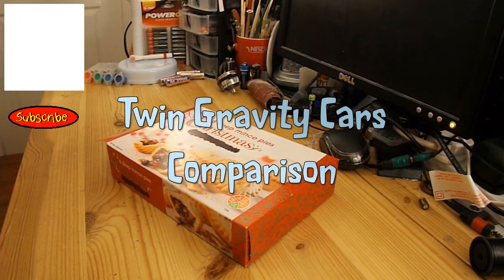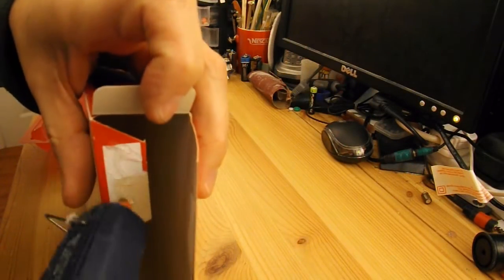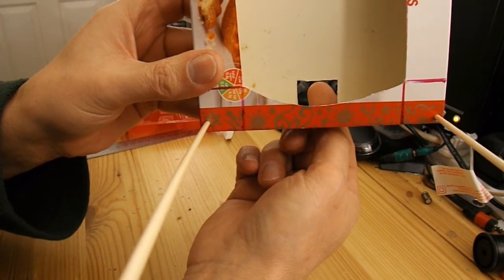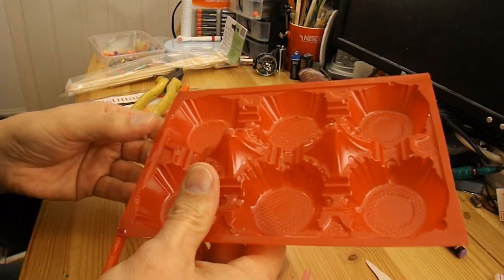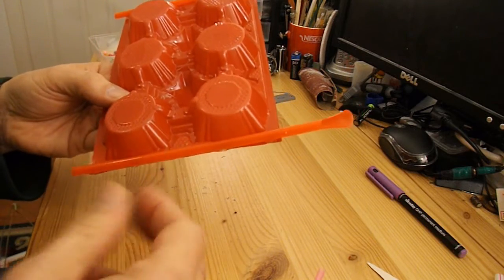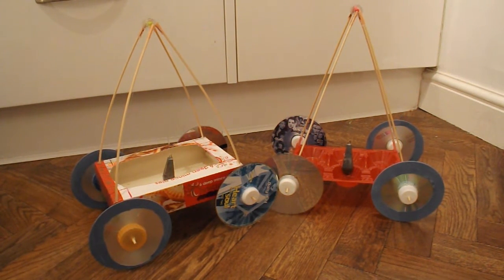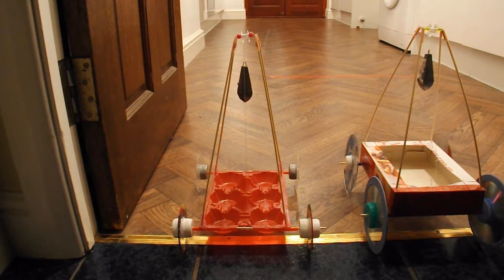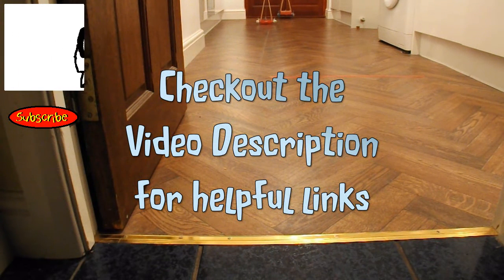Twin Gravity Powered Cars comparison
I hadn't really intended to do another gravity power car at the moment, but I was throwing out some packaging from some Christmas mince pies and suddenly thought "Gravity Powered Cars" and decided to make a pair and compare their performance.

The big factor in the performance of your car is friction. Either at the axle bearings or the pulley bearing so ensure they are free running. Experimenting with different sized pulleys may help.

Components
Cardboard box + plastic packaging
8 CDs
16 plastic bottle tops
12 barbecue skewers
2 plastic bobbins
4 cheap plastic beads
length of wire - a thick paperclip would do
Heavy duty fishing line (18 lb breaking strain)
Hot Glue
2 x 4 oz fishing weights

Tools
Hot Glue Gun
Hobby Knife
Pliers

Several people have asked how to connect the string to the back axle. To connect the string to the axle I have used many different methods in my cars over the years. You could just glue a short length of bbq skewer or toothpick to the axle so it makes a T shape then put a loop on the end of your string and loop it over the stick. Then you wind it up. The idea is the string should pull off the hook cleanly so the axle can then freewheel after the power (weight has dropped). If the string is too long it won't drop off the hook and will start winding up again eventually acting like a brake.  If you start with the weight sitting on the car and push the car backwards it will wind the string round the axle and raise the weight. You might like to check out the two videos directly linked to this one.